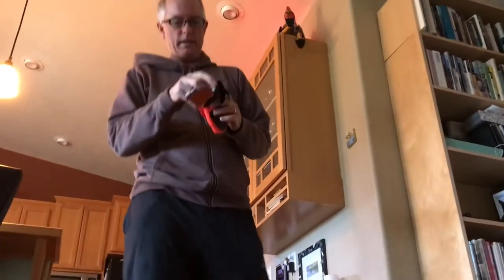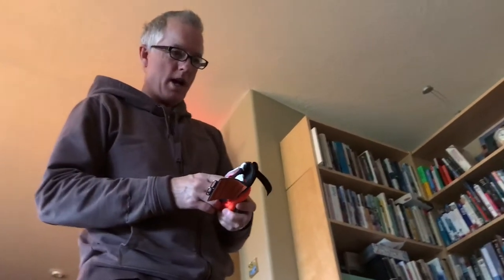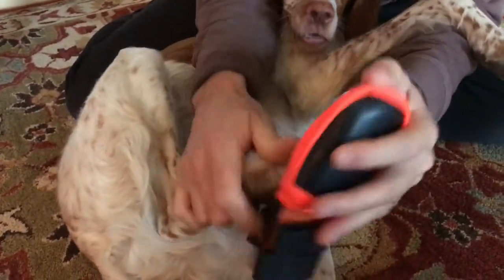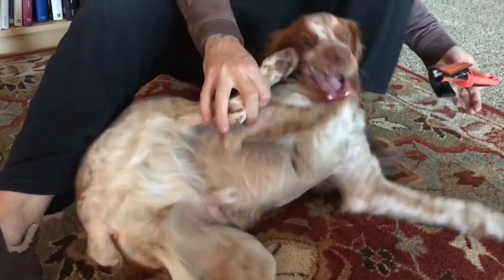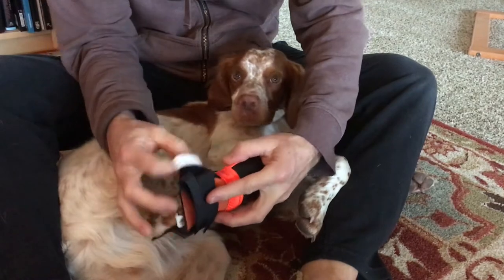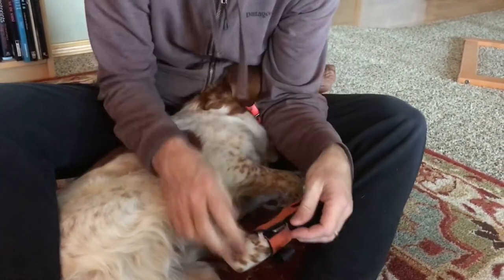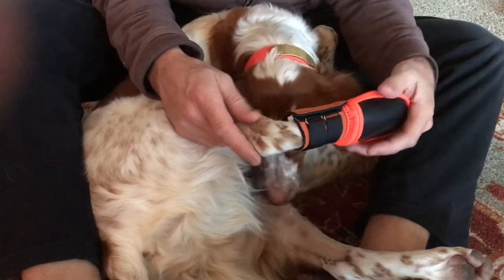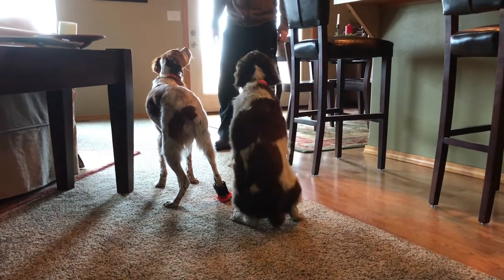Dog Boot Fun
Peat's right rear pad is all cracked and really bugging him. We took the day off from hunting to rest it and see if we could get a boot I bought a long time ago for a previous, larger Brittany (Glenna). It wasn't as tough getting the boot on Peat as I thought it would be, but it was entertaining. I doubt we'll use this one in the field.

Videos from Chukar Culture document the beauty and adventure of upland game bird hunting, especially chukar (alectoris chukar), Hungarian or Gray Partridge (perdix perdix), and Dusky (or Blue) and Ruffed Grouse. Occasionally, a pheasant might even turn up, as well as quail. Come along for the ride with us and our two amazing Brittany spaniels as we roam the steep hills near Hells Canyon in Idaho and Oregon in search of these amazing birds.